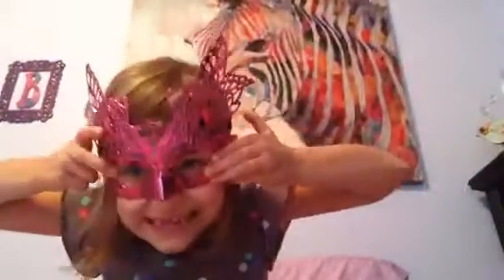Donutty Brooklyn b